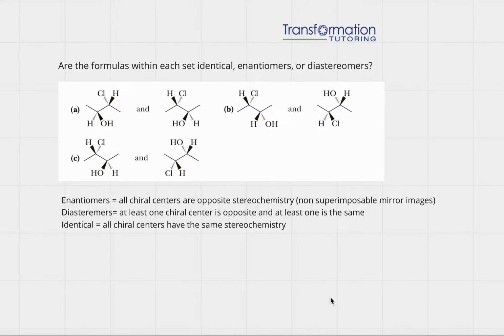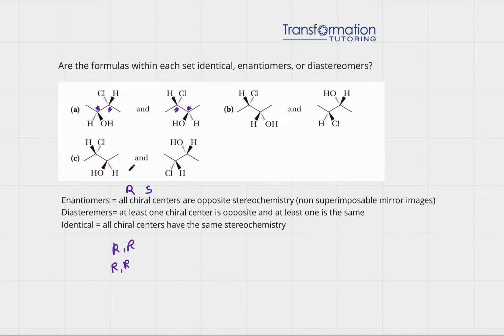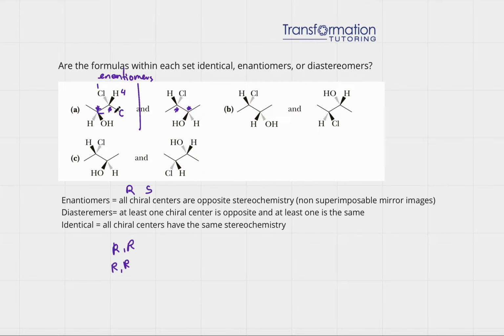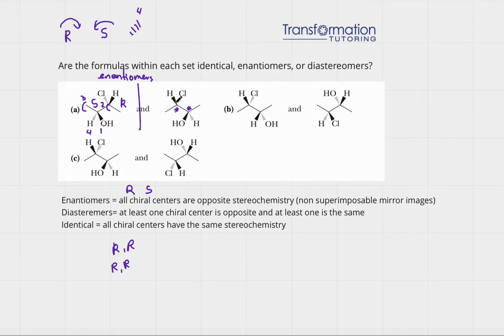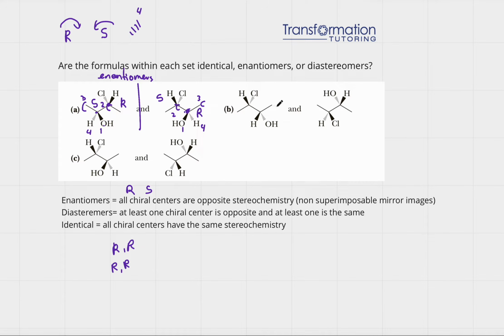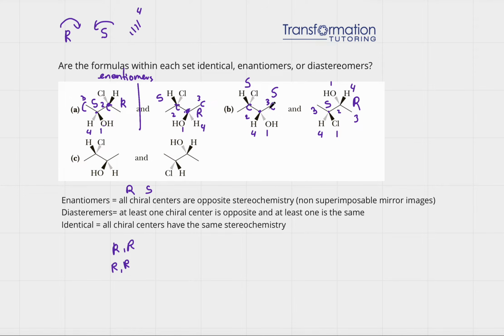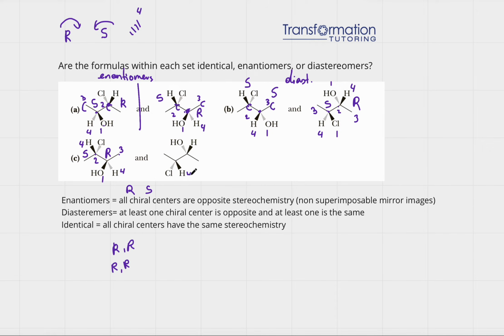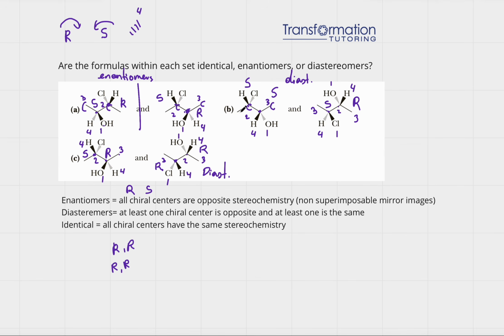Are the formulas within each set identical, enantiomers, or diastereomers?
Let's learn how to identify whether two molecules are identical, enantiomers, or diastereomers?
We also offer tutoring in: physics, physical chemistry, biology, MCAT, biochemistry, calculus.